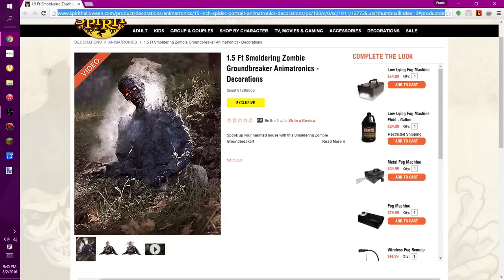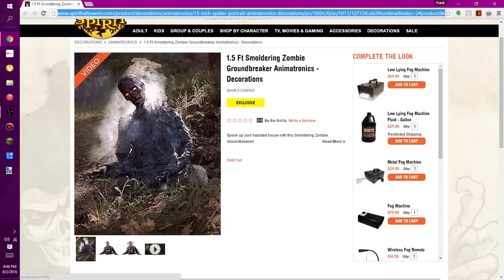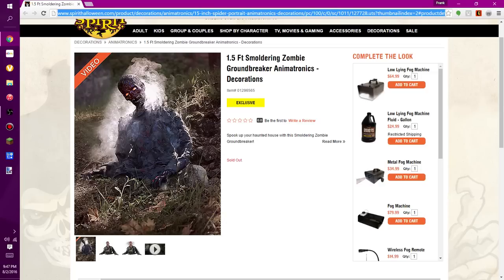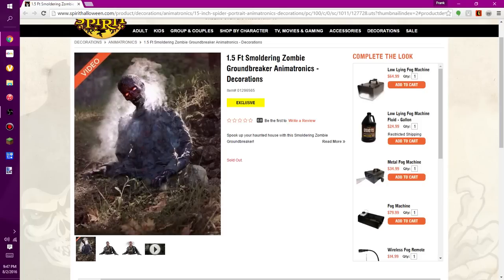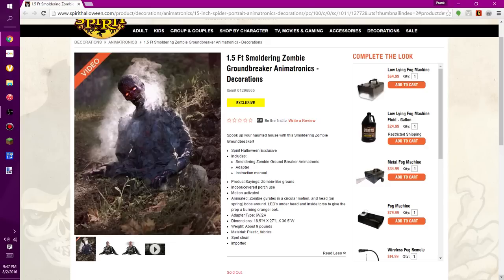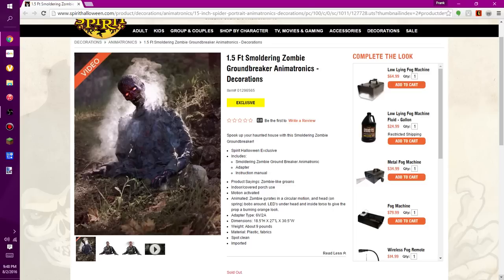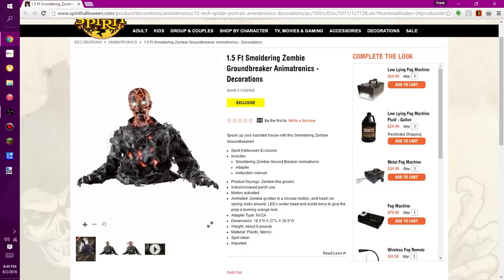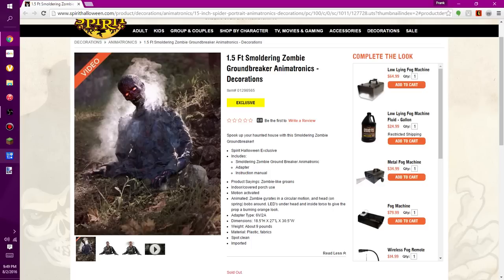Spirit Halloween 2016 - 1.5 Ft Smoldering Zombie Groundbreaker - Spirit Sneak Peeks 2016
Spook up your haunted house with this Smoldering Zombie Groundbreaker!

Spirit Halloween Exclusive
Includes:
Smoldering Zombie Ground Breaker Animatronic
Adapter
Instruction manual
Product Sayings: Zombie-like groans
Indoor/covered porch use
Motion activated
Animated: Zombie gyrates in a circular motion, and head (on spring) bobs around. LED's under head and inside torso to give the prop a burning orange look.
Adapter Type: 6V/2A
Dimensions: 18.5"H X 27"L X 30.5"W
Weight: About 9 pounds
Material: Plastic, fabrics
Spot clean
Imported

Credits to Halloween Haunter for links to props.

-Frank